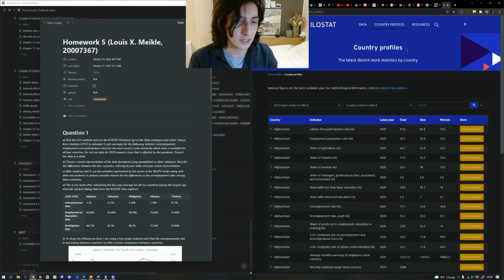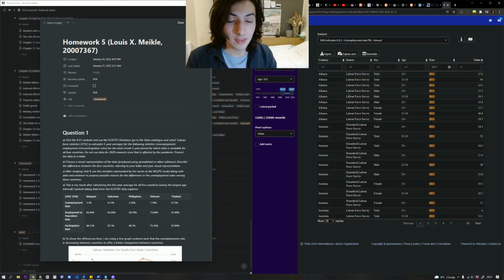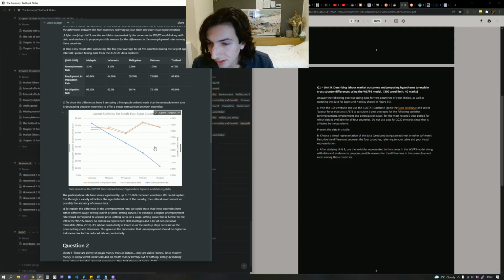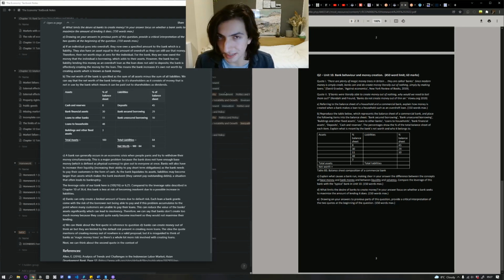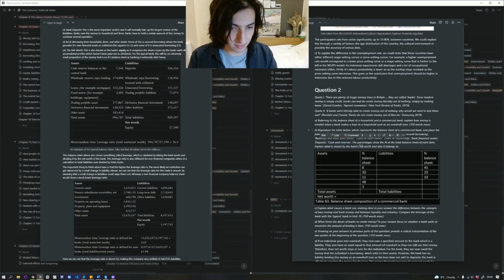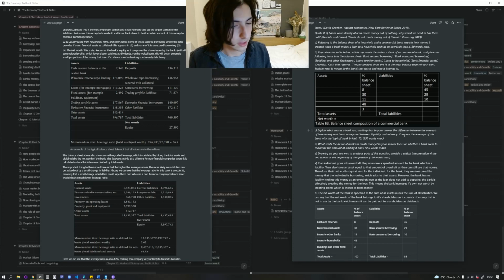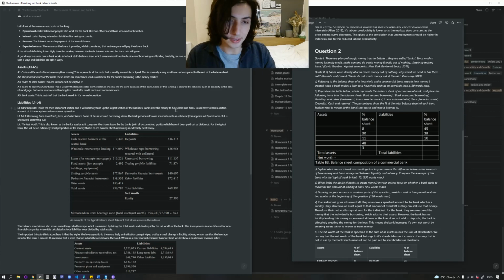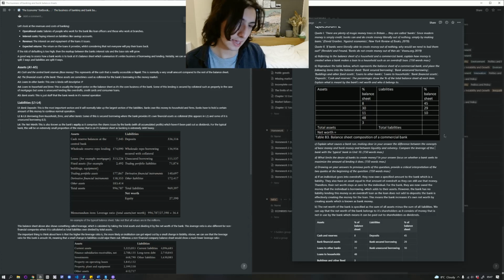ECON0002 Homework 5 (horray for money)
(NOTE: The first question here asks for four countries including Spain and Norway; NOT five of your choice. That was my mistake :/ sorry. The same applies for collecting data though)
Hi guys! Here's my video on Homework 5 for ECON0002! Sorry if I sound tired; I recorded this at 5am!
This one is shorter so I didn't use chapter makers for this one. I'm also not sharing my homework yet because it's not quite ready yet :P